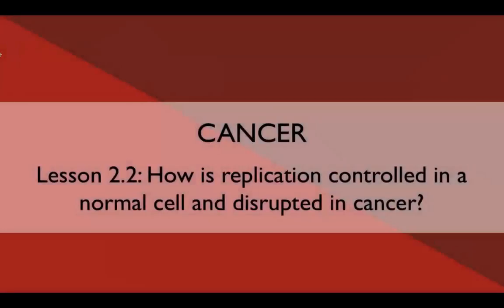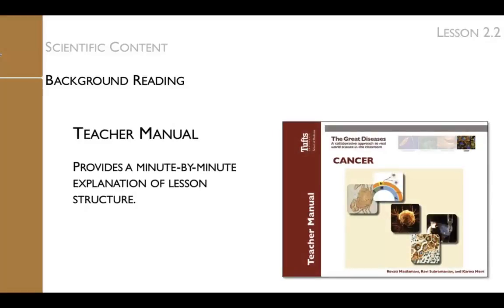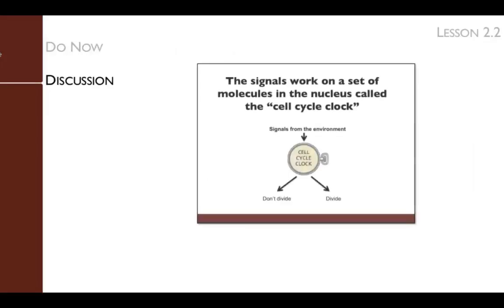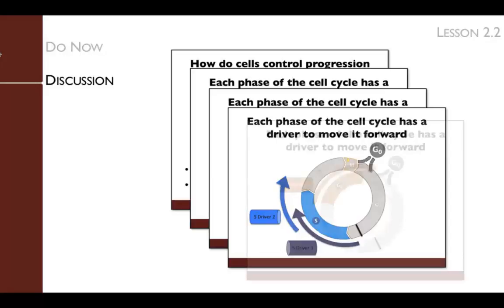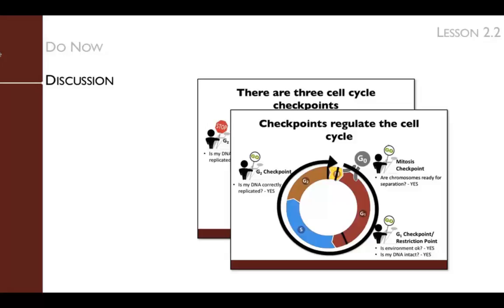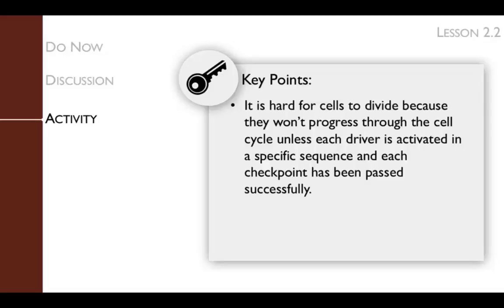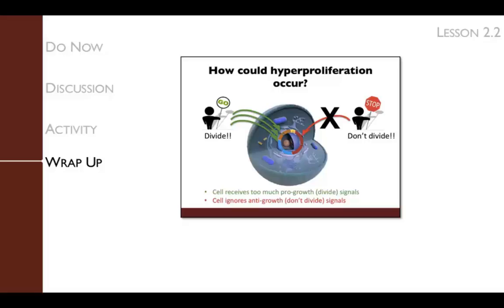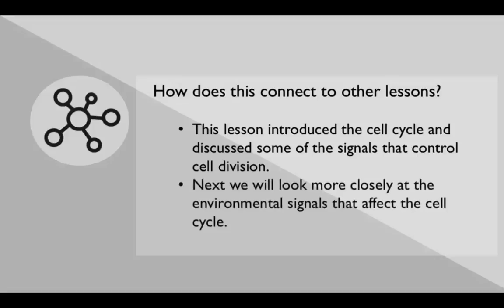CA Lesson 2.2